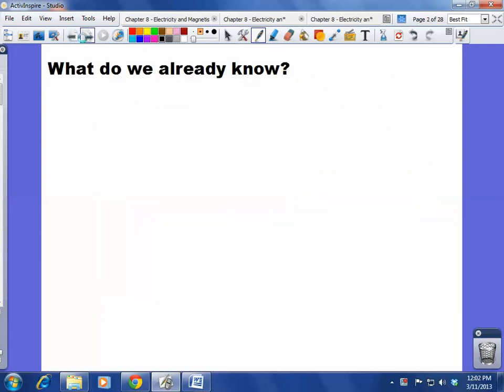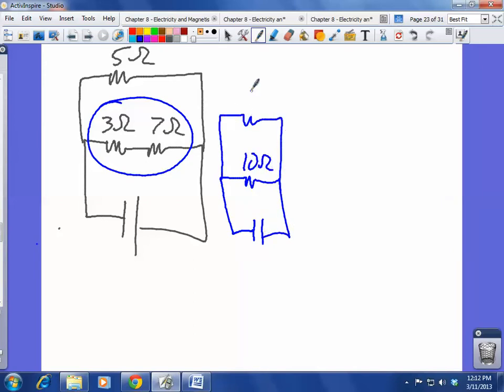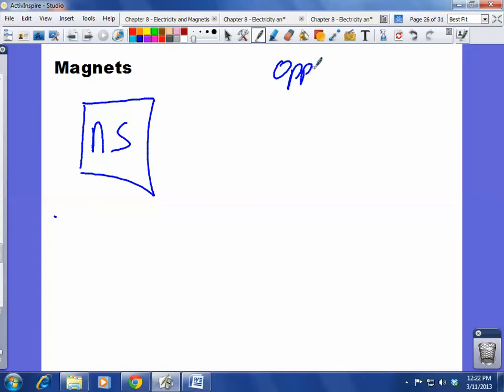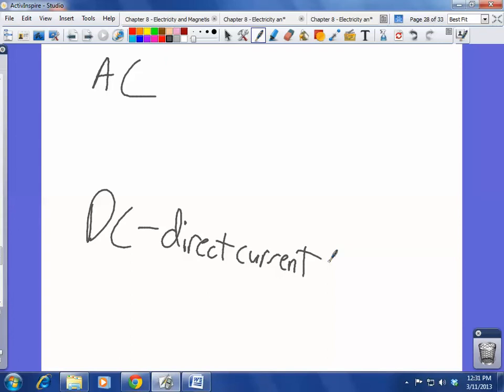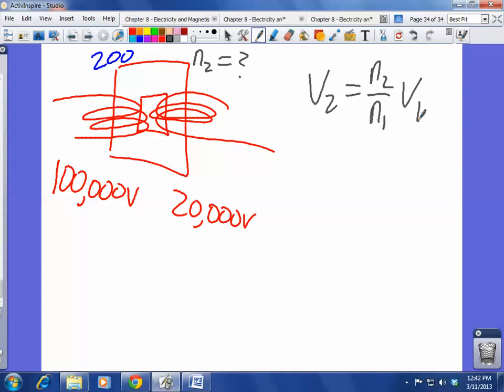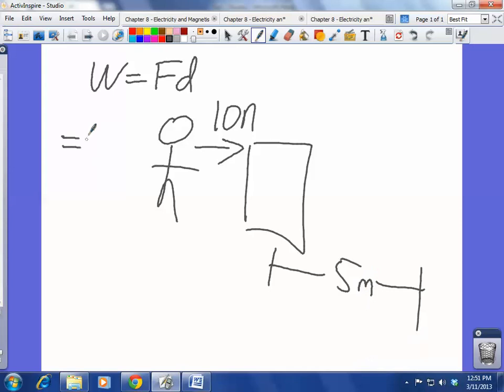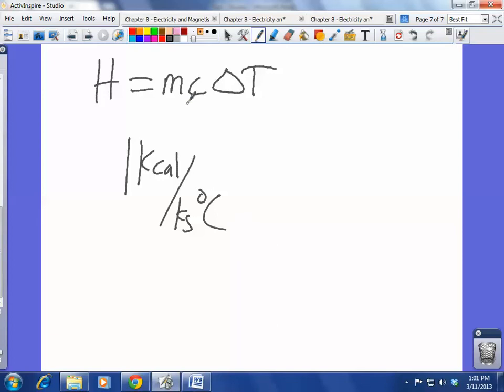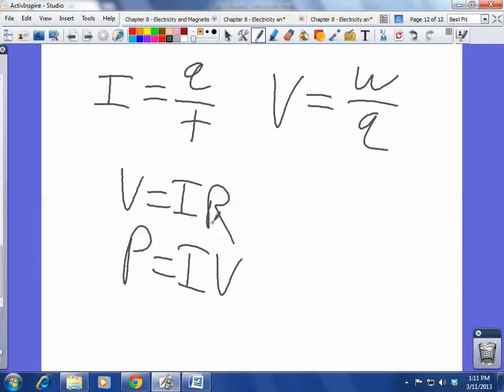More Electricity - Physical Science - Mendez - 031113